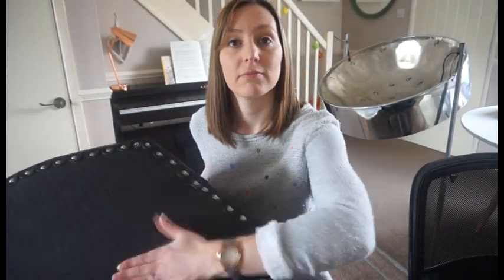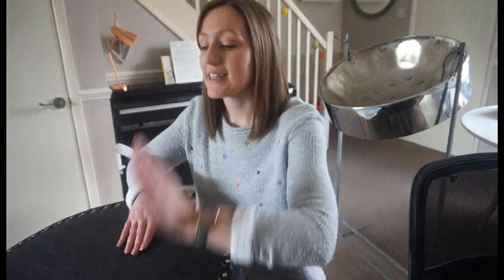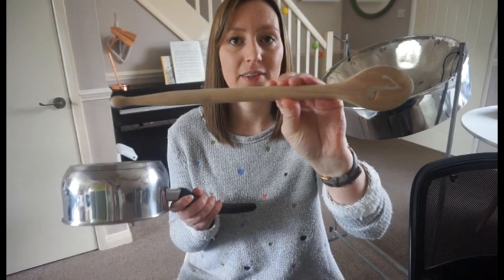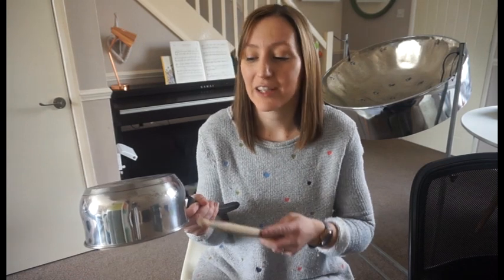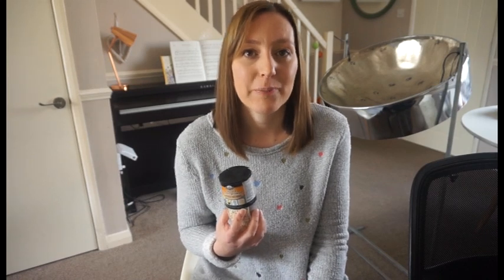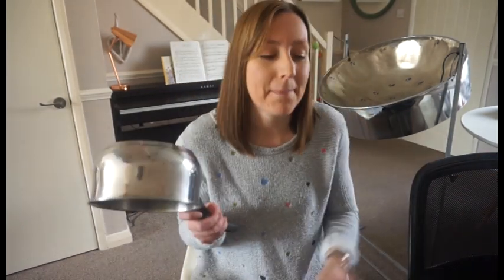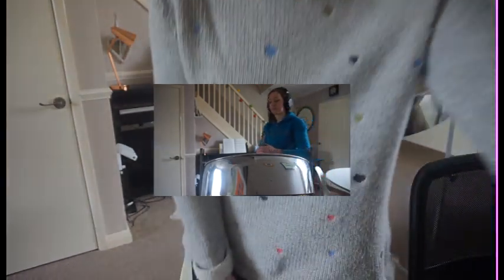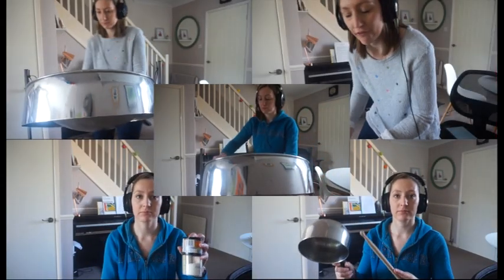Tutorial 1: Hot Hot Hot "The Engine Room"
A tutorial video showing you how to be part of "The Engine Room"; a percussion section in a steel band.

Use any objects in your home that make a sound!